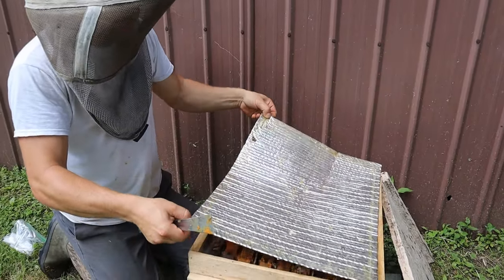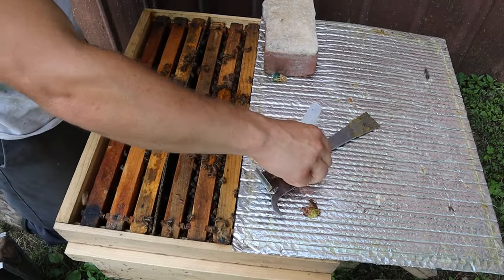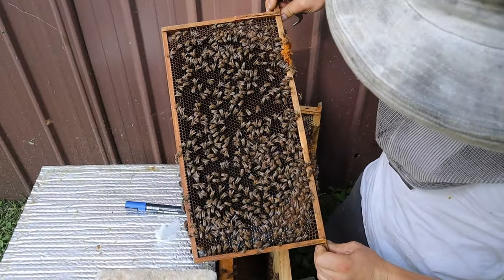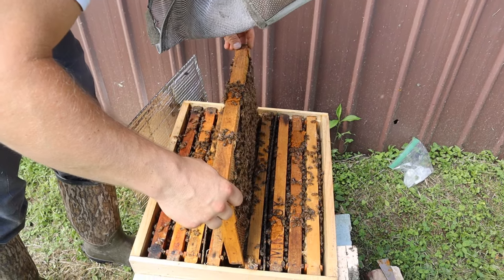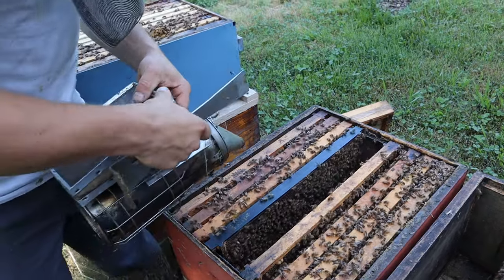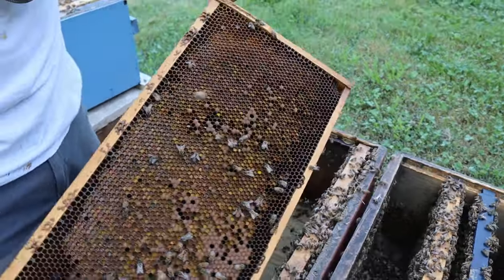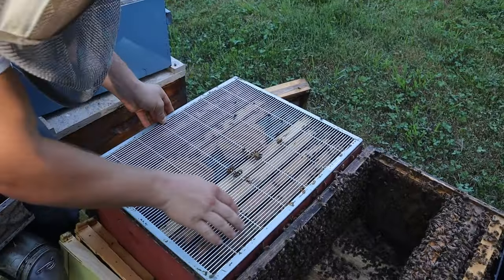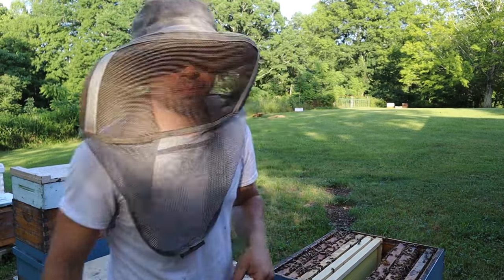Saving Big $$$$ Catching queens / making awesome splits in our homemade Hives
Introducing virgin queens catching 3 mated queens and making a great split from one of last year queens!